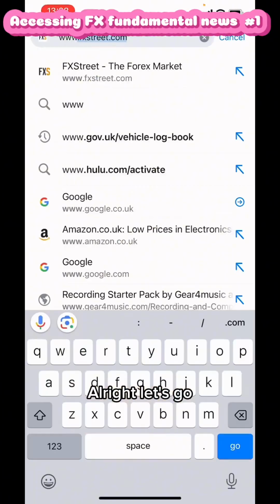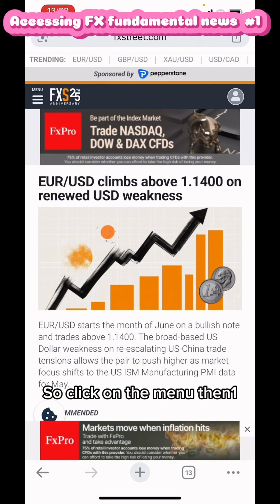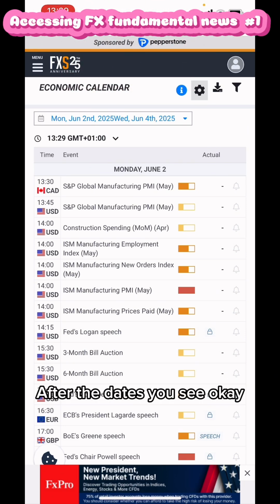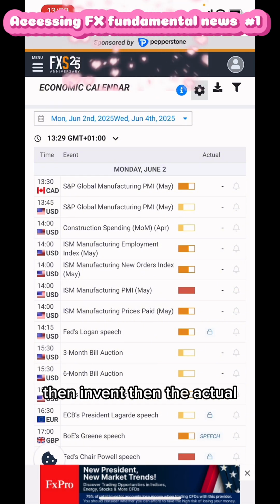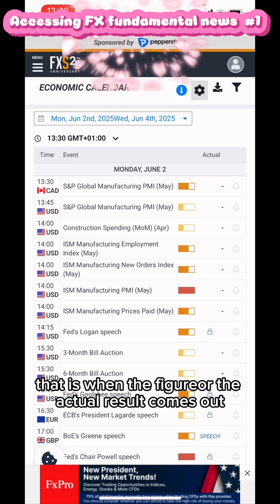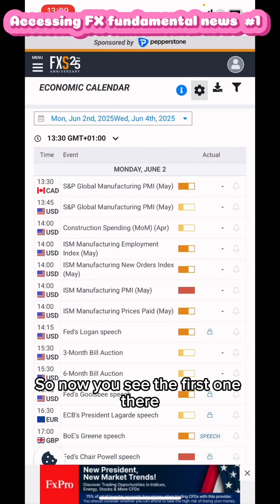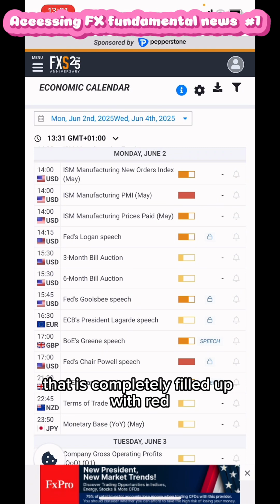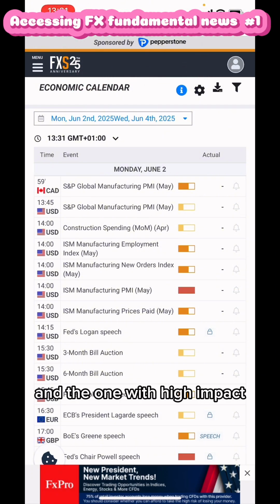follow forex forexanalysis followforfollowback forextrading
Accessing Fx fundamental news #1